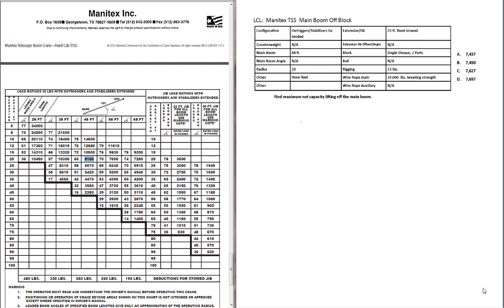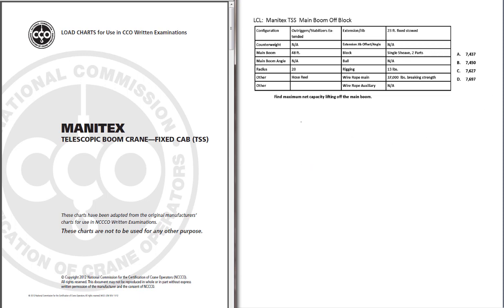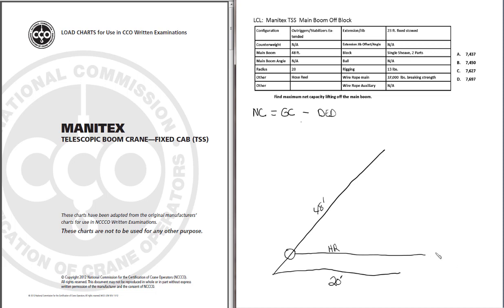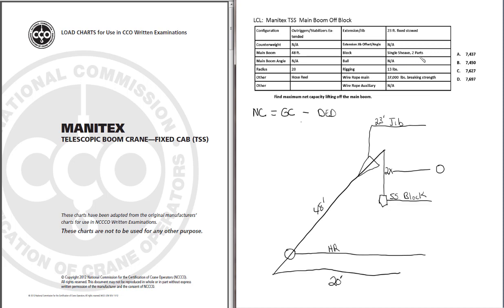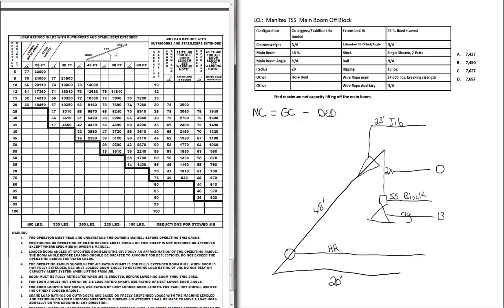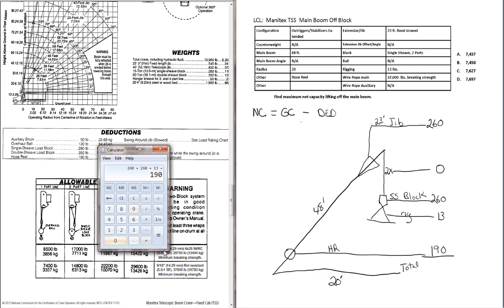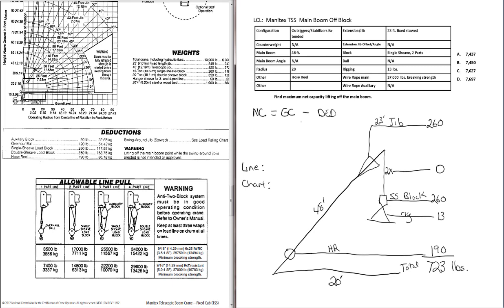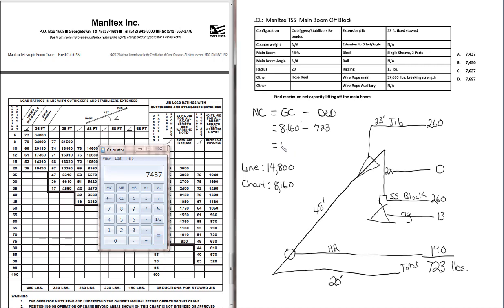Manitex Net Capacity Main Boom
For updated, improved videos, and practice problems, for the TSS go

Here you can access 12 video tutorials and 15 practice problems with a detailed solution for each practice problem.